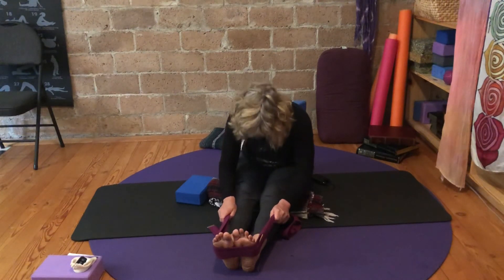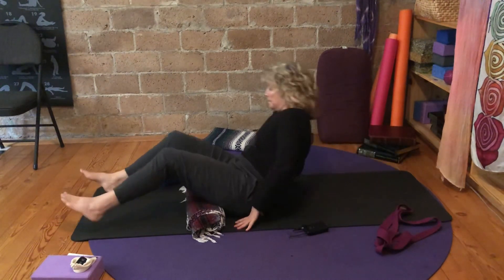Hurdle Flow for flexibility in Legs, Hips and Back muscles.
Hurdle helps to soften the hamstrings, increase range of motion so enjoy added flexibility in legs, hips and back muscles. Suggested Props: Blanket, yoga strap , block or book.
If your new to my classes , remember to have fun & be curious , like you've landed in the body for the first time. Have patience with yourself, if you feel something your doing it right. Once you have the just of the movement close your eyes and feel from the inside out.  Enjoy being guided like a moving meditation while you breath deeply into the body .
Gwen's Twisted Limb's Yoga